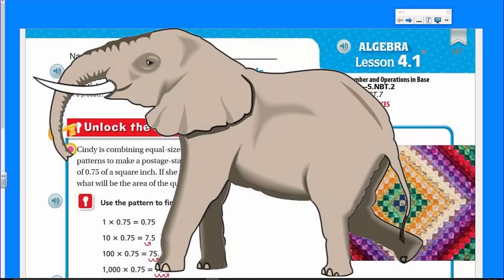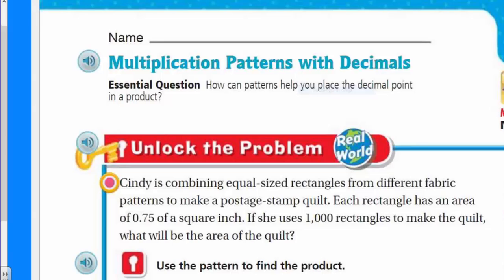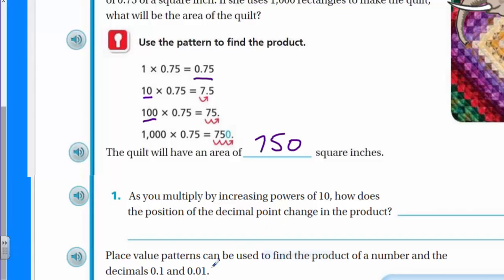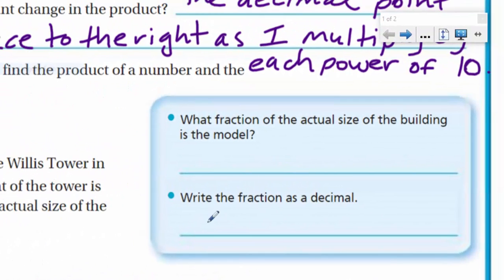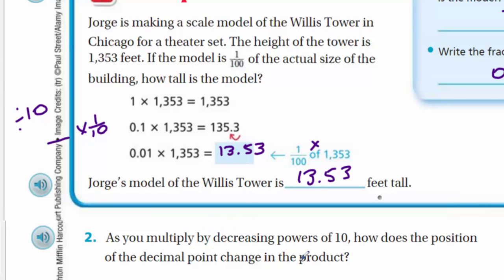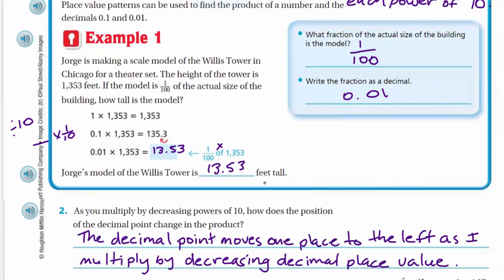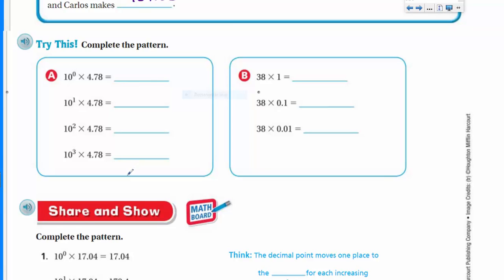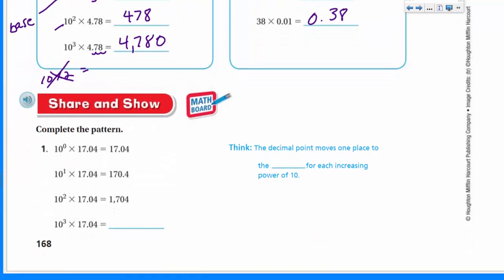Go Math 5th Grade Lesson 4.1 Multiplication Patterns with Decimals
This video covers the multiplication patterns with decimals. How can patterns help you place the decimal point? This video address Common Core Standard: 5.NBT.2